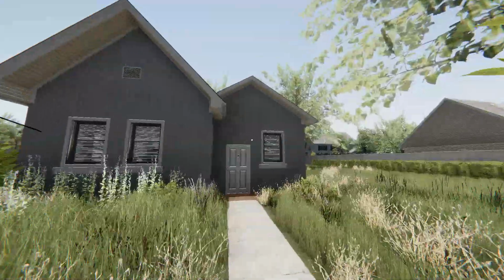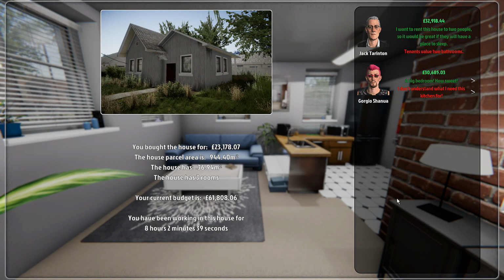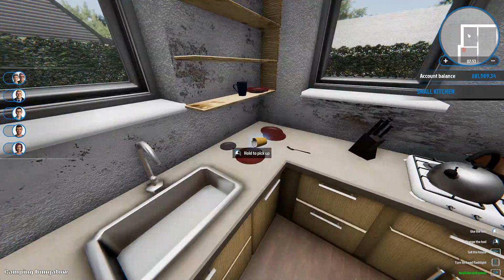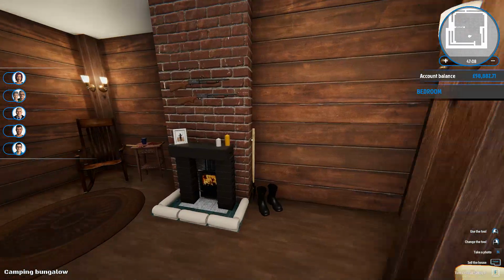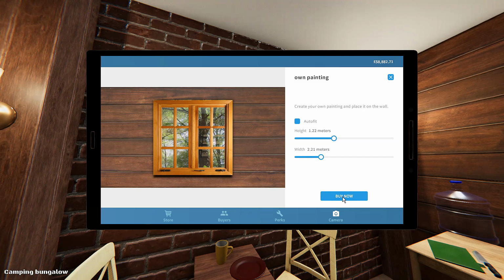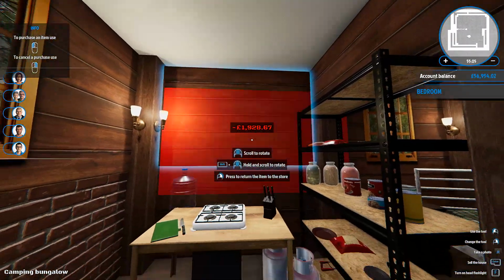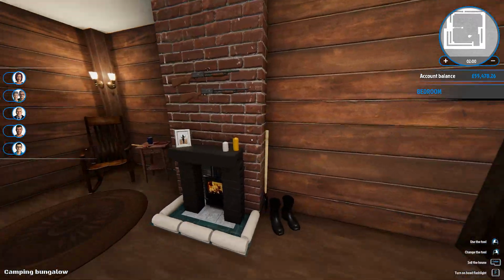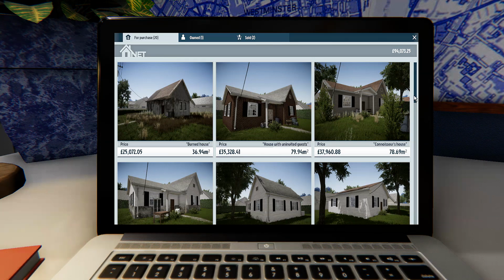Creating A Wooden Cabin | EP:13 | House Flipper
Creating A Wooden Cabin

Finally it's time to sell up the abandoned house and head for the woods. We buy the Camping Bungalow in this episode and transform it into a log cabin complete with Woodland view :)

DEVELOPER:
Empyrean
RELEASE DATE:
17 May, 2018